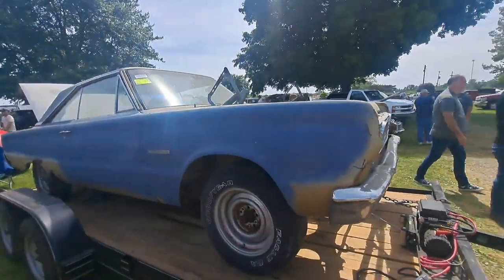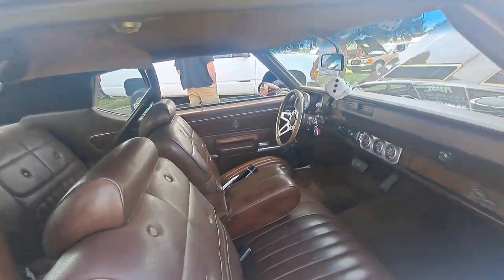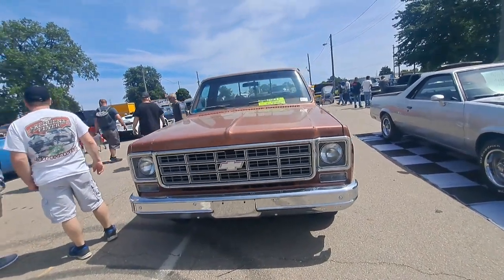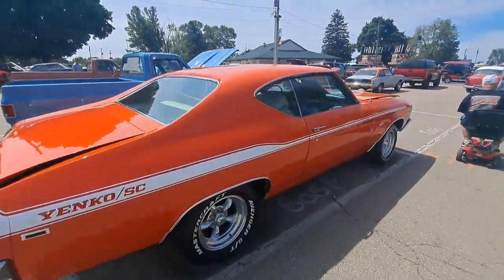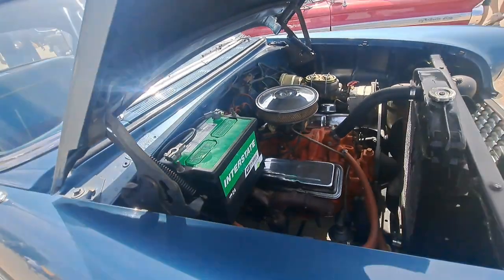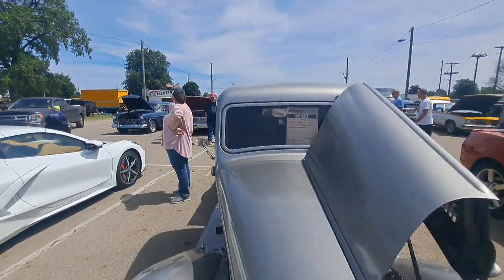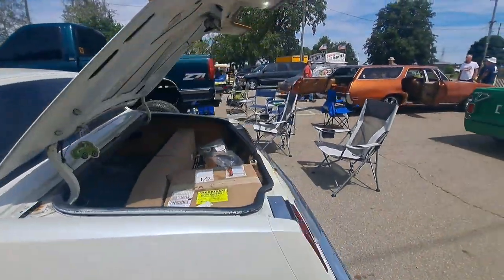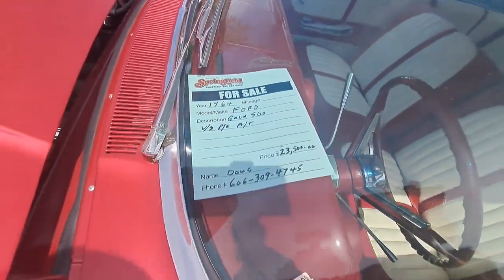Muscle Orginal Custom & projects all for sale/ link too more in description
muscle cars,orginal cars ,custom card & projects all for sale at Springfield ohio swap meet